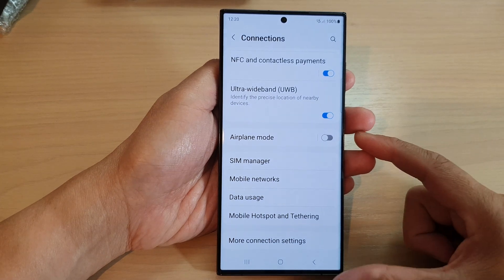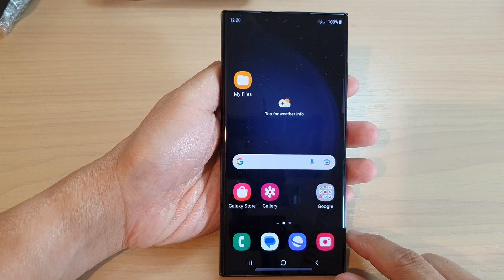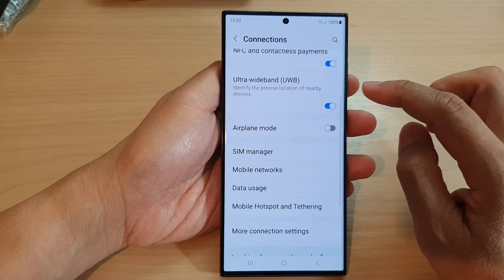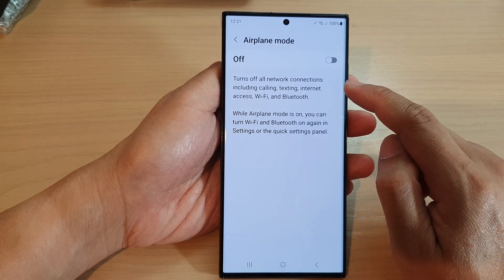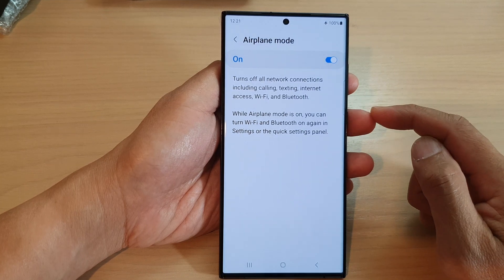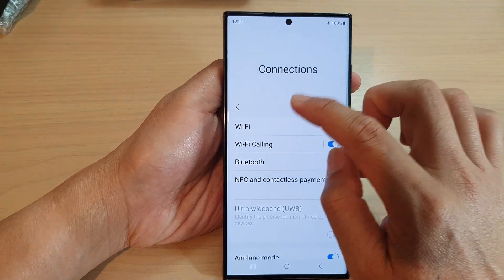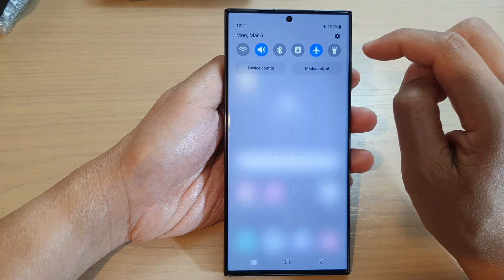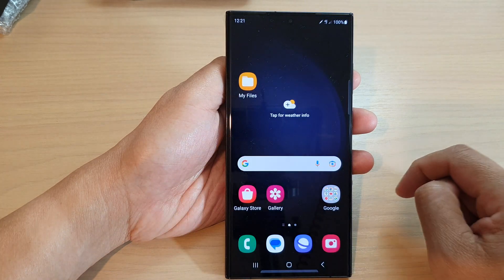Galaxy S23's: How to Enable/Disable Airplane Mode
Learn how you can enable or disable Airplane Mode on the Samsung Galaxy S23/S23+/Ultra.

Airplane mode on the Galaxy S23 is a feature that disables all wireless communications on the device, including cellular, Wi-Fi, Bluetooth, and GPS. It is designed to comply with airline regulations and to prevent wireless signals from interfering with the airplane's communication and navigation systems.

When airplane mode is enabled on the Galaxy S23, the device will still function normally, but you won't be able to make or receive phone calls, send or receive text messages, or access the internet through a cellular network. However, you can still use the device for other functions such as playing games, taking photos, or using offline apps.

Enabling airplane mode on your Galaxy S23 can also help save battery life, especially if you are in an area with poor signal reception. With airplane mode enabled, the device will stop searching for a network signal, which can drain the battery quickly.

To enable or disable airplane mode on the Galaxy S23, you can swipe down from the top of the screen to access the Quick Settings panel and tap on the Airplane mode icon. You can also access airplane mode through the Settings app by going to Connections → Airplane mode.